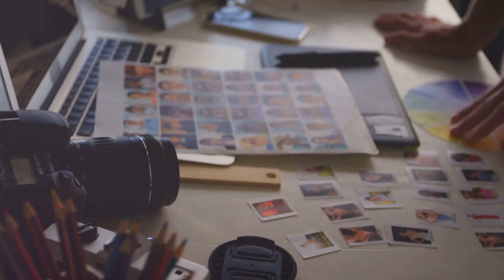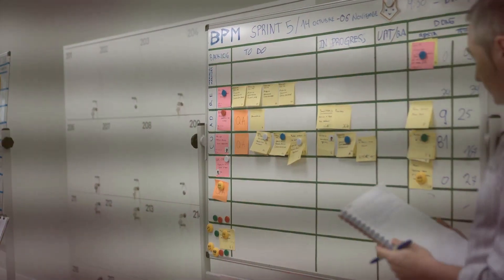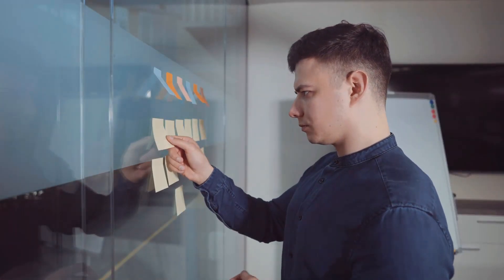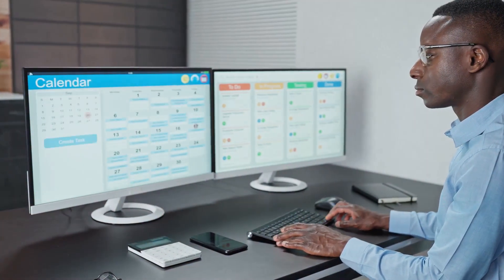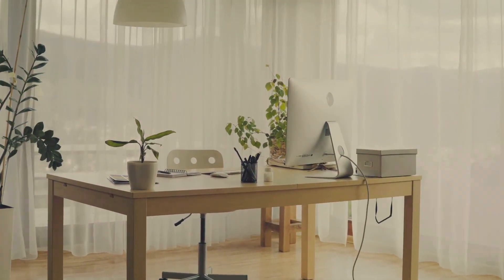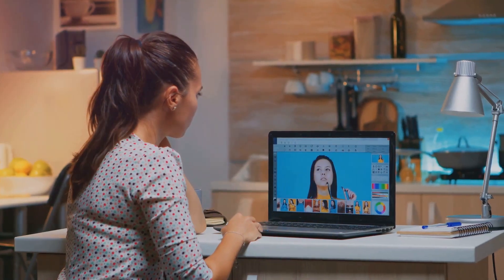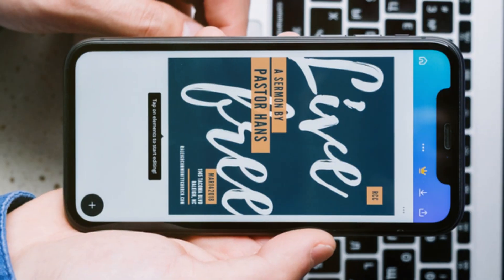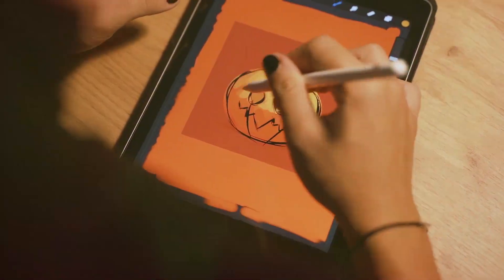10 Must-Have Tools For Every Freelancer: Simple Ways To Succeed | MoneyMinds Mastery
Ready to take your freelancing career to the next level? This video covers the top tools you need to stay organized, productive, and competitive as a freelancer. From project management software like Trello to time tracking tools such as Toggl Track, these resources will help you manage your work more effectively.

We also discussed the best communication platforms, such as Slack, financial tools, QuickBooks, and file storage solutions like Google Drive. Discover design tools like Canva, social media management tools like Hootsuite, and platforms for building an impressive online portfolio such as Behance.

Whether you're just starting or looking to enhance your freelancing toolkit, these recommendations will set you up for success. Take advantage of these essential tips and tools to boost your freelance career.

This video is about 10 Must-Have Tools For Every Freelancer: Simple Ways To Succeed. But It also covers the following topics:

Project Management For Freelancers
File Storage Solutions For Freelancers
Social Media Management For Freelancers

Video Title: 10 Must-Have Tools For Every Freelancer: Simple Ways To Succeed | MoneyMinds Mastery

👉Secure Crypto Trading: Ensure your trades are safe and efficient.

👉 Advanced Trading Tools: Enhance your trading strategy with these tools.

👉 Reliable Crypto Wallet: Protect your assets with this secure wallet.

👉 Market Analysis Platform: Access in-depth market analysis.

👉 Crypto Trading Course: Learn to trade like a pro.

👉 Real-Time Trading Alerts: Get timely trading alerts to stay ahead.

👉 Investment Strategies: Explore diverse investment strategies.

👉 Crypto Portfolio Tracker: Easily track your portfolio.

👉 Comprehensive Market Insights: Get the latest market insights.

👉 DeFi Platform: Engage in decentralized finance.

👉 Crypto Tax Solutions: Simplify your crypto taxes.

👉 Crypto Staking Service: Earn rewards by staking your crypto.

👉 Expert Trading Signals: Receive expert trading signals.

👉 Educational Crypto Course: Master crypto trading with this course.

👉 Top Exchange Platform: Trade on a reliable exchange.

👉 Crypto Investment Guide: Learn how to invest in crypto effectively.

✅ About MoneyMinds Mastery.

Are you ready to take control of your finances and achieve financial freedom? At MoneyMinds Mastery, we provide the best tips, strategies, and insights to help you master your money!

Whether you're a financial beginner or a seasoned pro, discover practical tips on budgeting, investing, and smart money habits. Join a vibrant community, dive into investment insights, and make finance fun with engaging videos and challenges.

Let's conquer the world of finance together—one MoneyMind at a time!